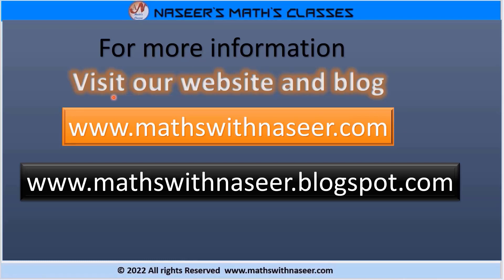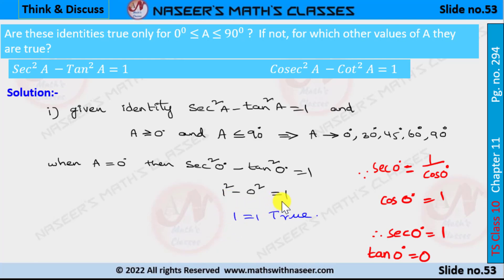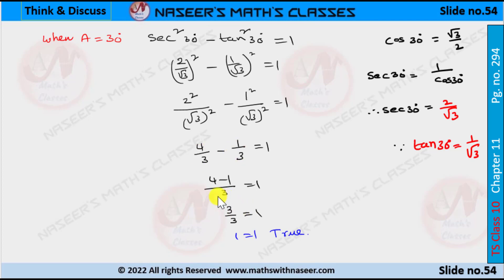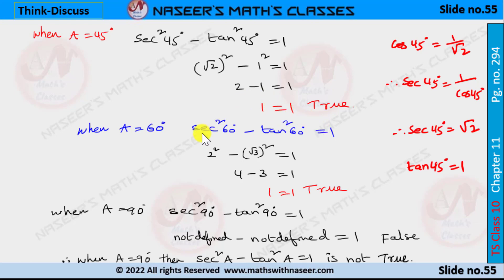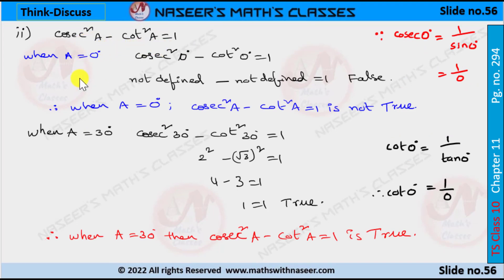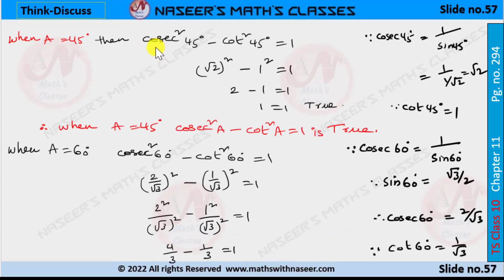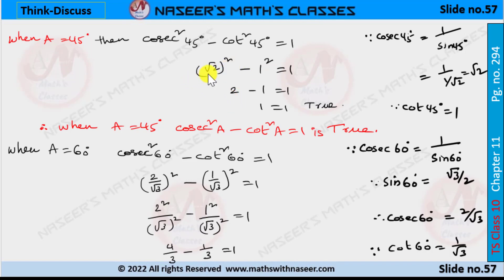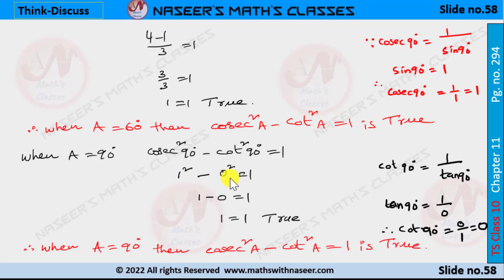TS MATHS CLASS 10 CHAPTER 11.TRIGONOMETRY THINK AND DISCUSS PAGE NO. 294